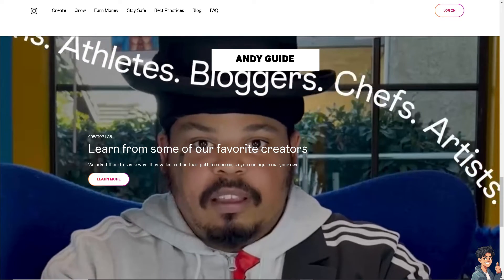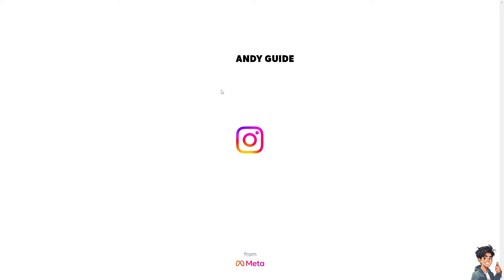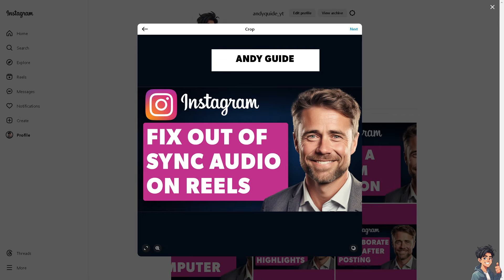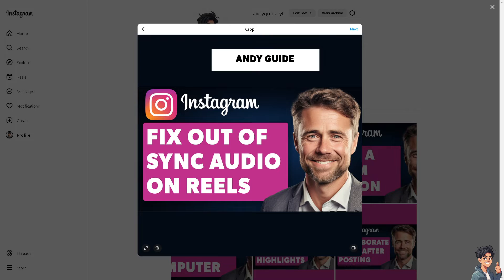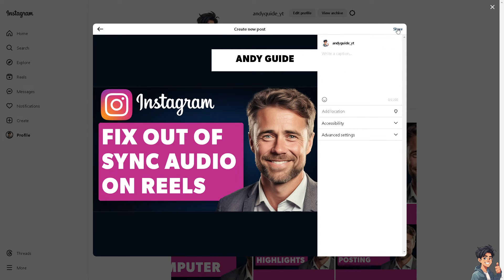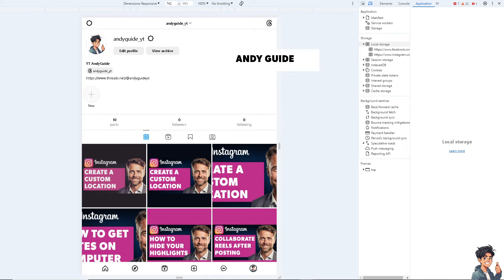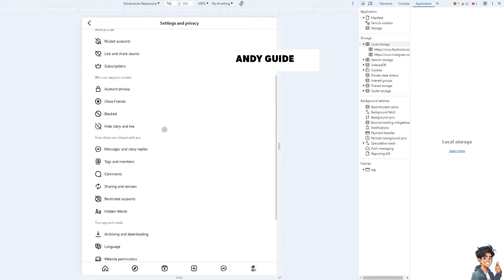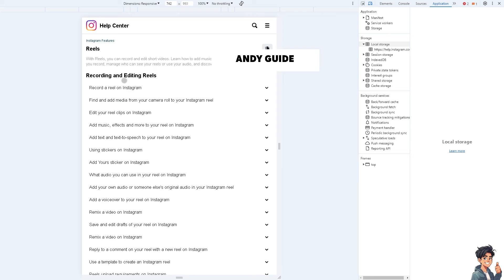How To Fix Audio Out of Sync On Instagram Reels (Full 2024 Guide)